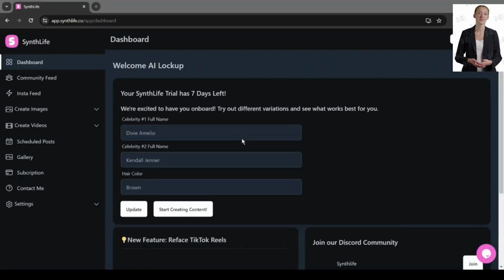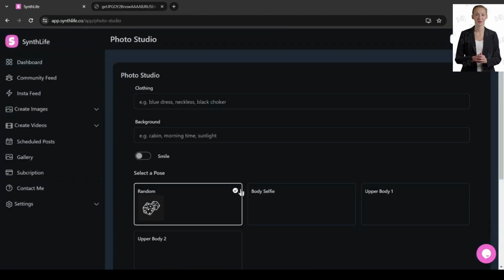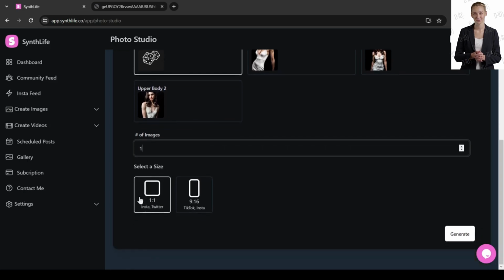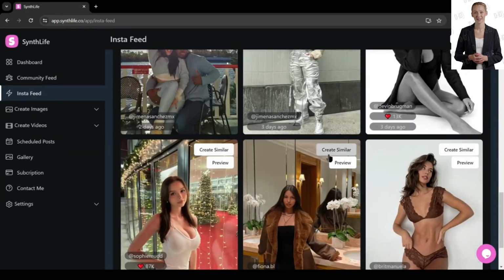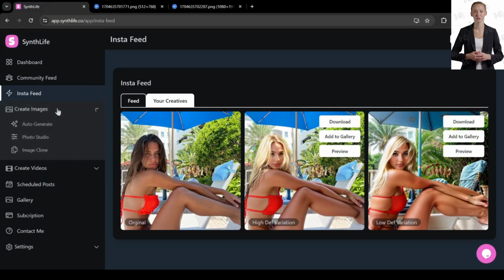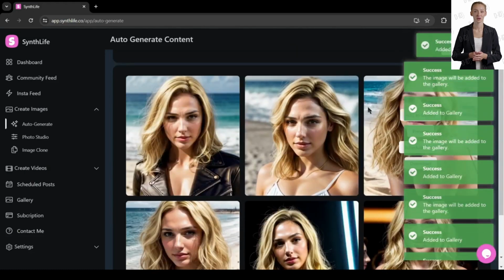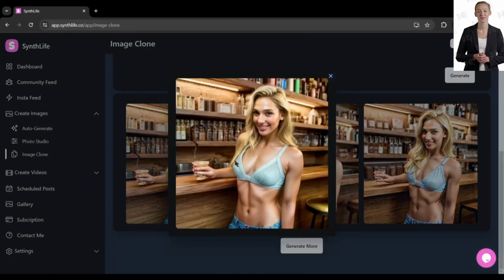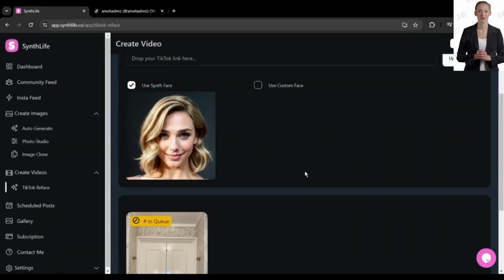How To Make free AI Influencer & Make Money Online |create video for tiktok Instagram copyright work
In this tutorial, we'll show you the step-by-step process of making your own virtual influencer from scratch, allowing you to tap into the lucrative world of AI influencers. From understanding the concept of virtual influencers to creating your own AI influencer on Instagram, we'll cover it all. By the end of this video, you'll be equipped with the knowledge to create your own AI influencer and start monetizing it. So, if you're interested in making money with AI influencers, this video is for you.